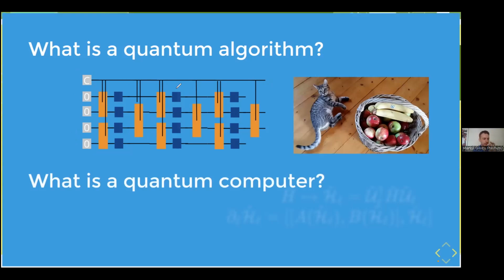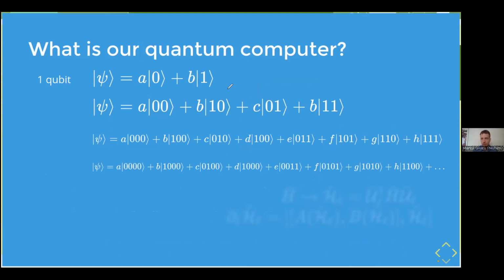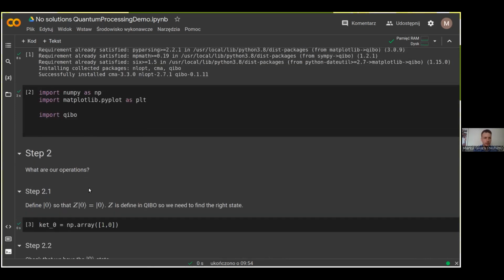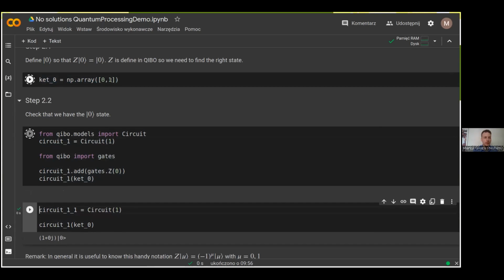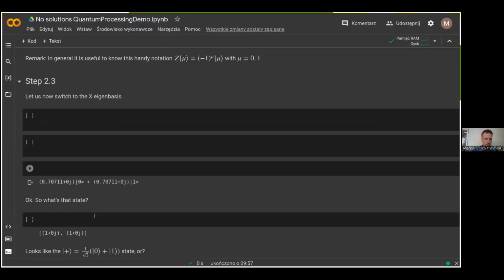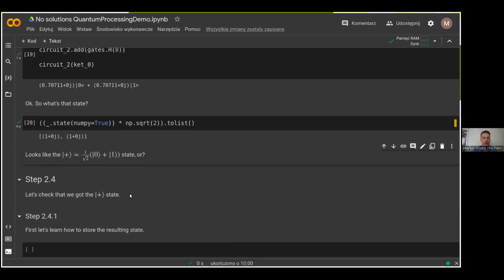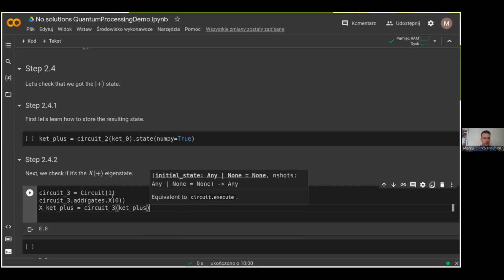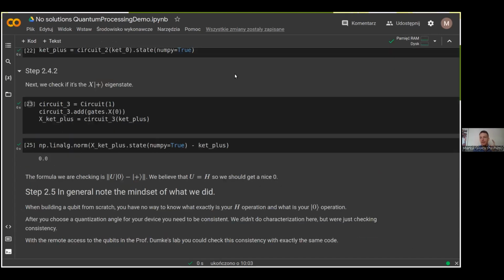Basic Qibo Tutorial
Blank notebook version